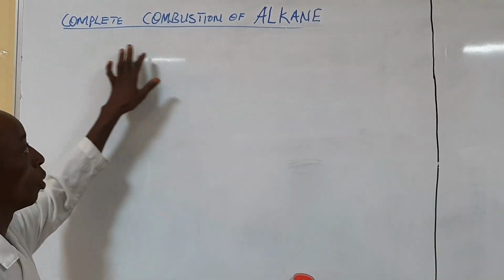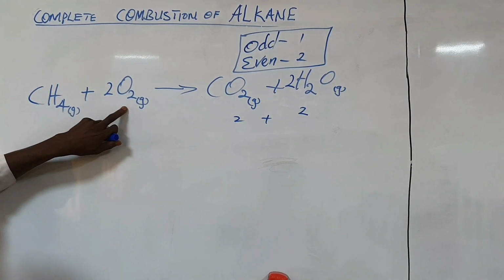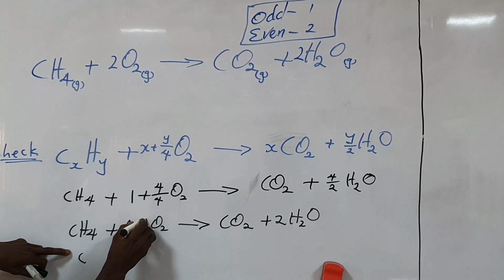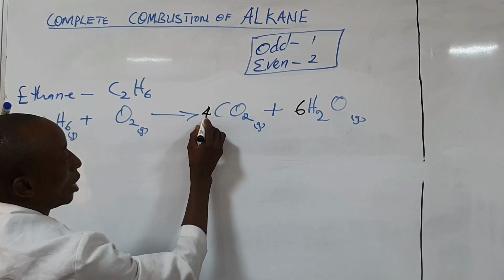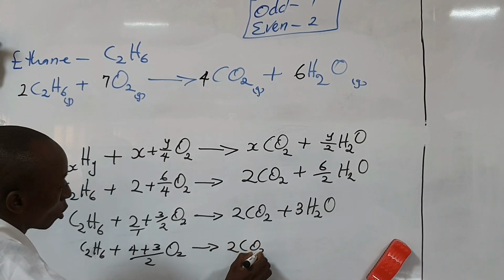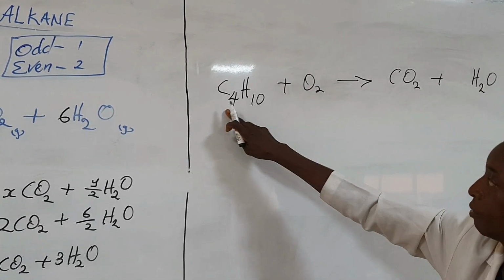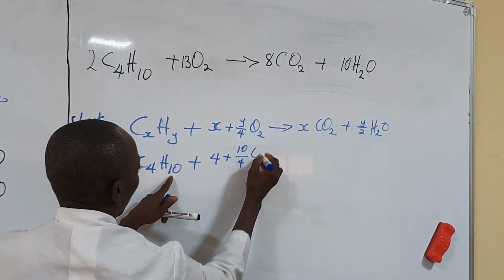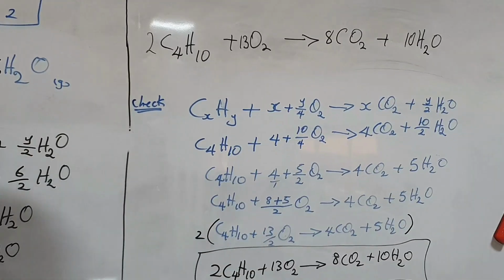COMBUSTION OF ALKANES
This video explains how to balance complete oxidation reaction of alkanes with ODD AND EVEN NUMBER OF CARBON ATOMS